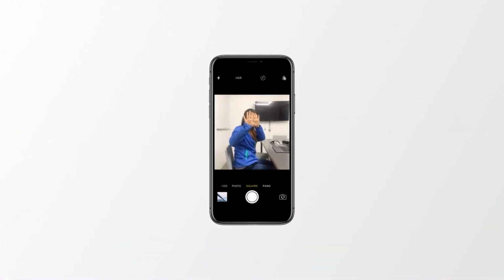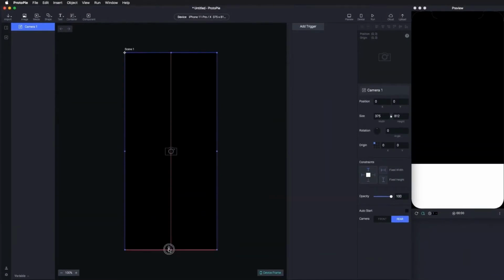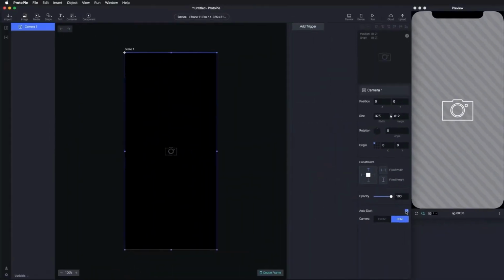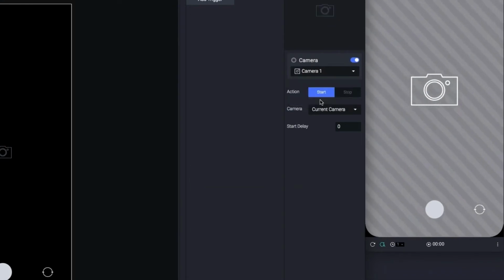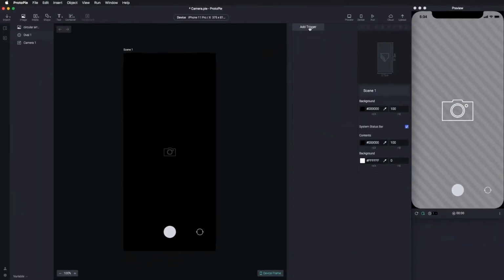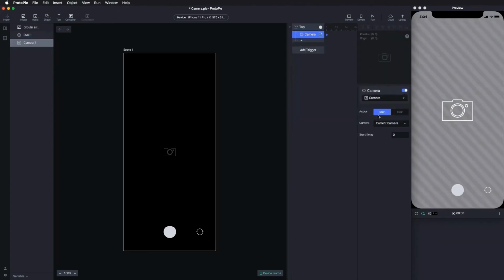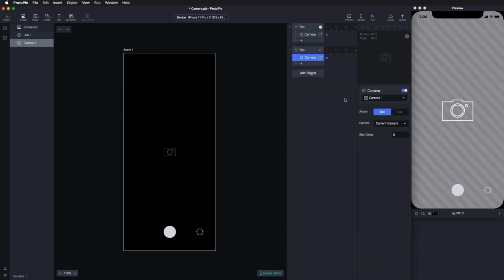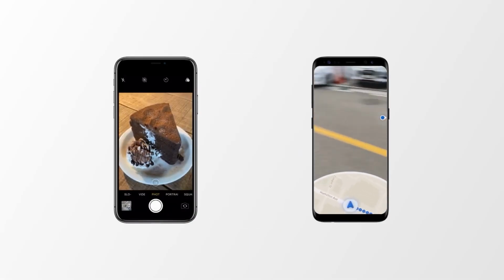Lesson 5: Camera interaction | ProtoPie School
Play with camera interactions including front-and-back switching, and test them right away using ProtoPie player. Check out the resources below!

Social Channels
Stuck with your prototype? AskProtoPie and we'll find an answer for you!